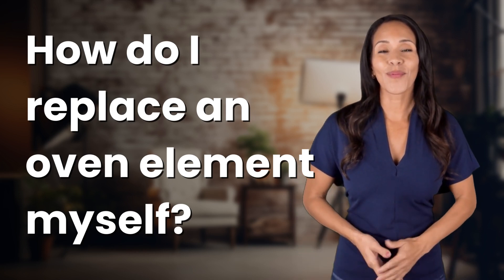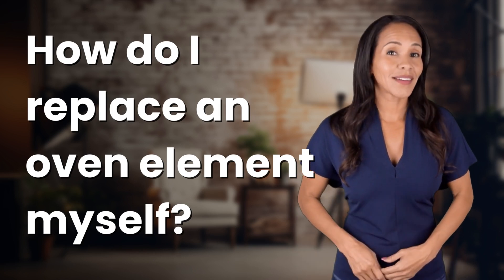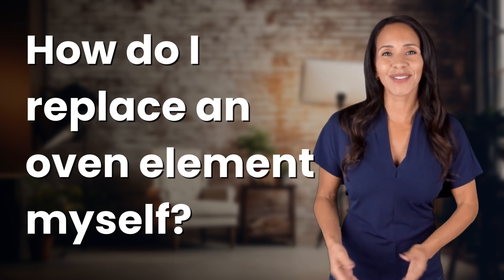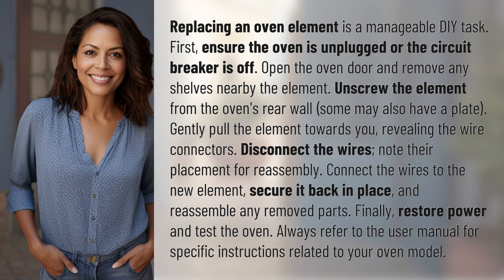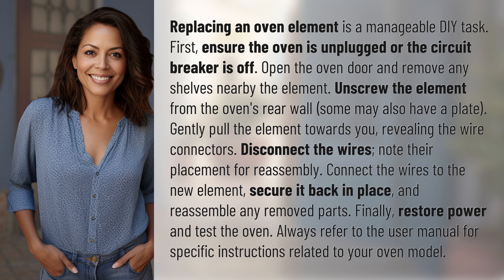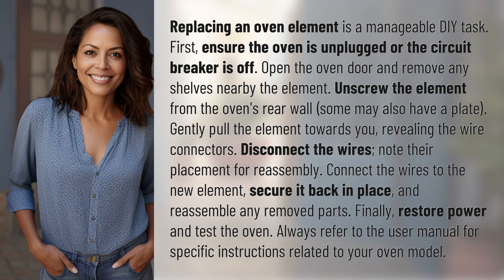How do I replace an oven element myself?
DIY Oven Element Replacement: Step-By-Step Guide 👉 Oven Element Replacement 👉 Learn how to easily replace your oven element with this step-by-step DIY guide. Always refer to the user manual for specific instructions related to your oven model.

Laura S. Harris (2024, April 30.) How do I replace an oven element myself?
    🌐 AskAbout.video